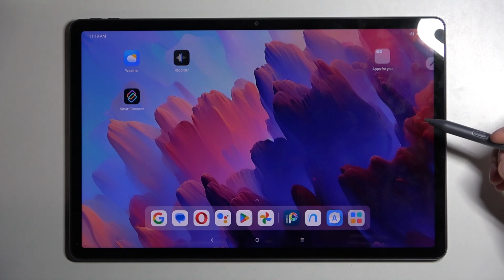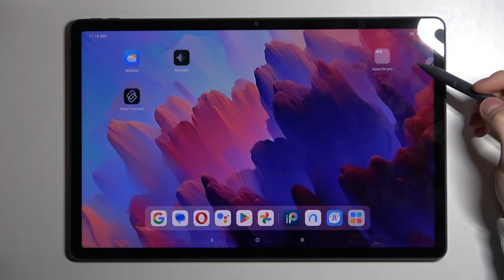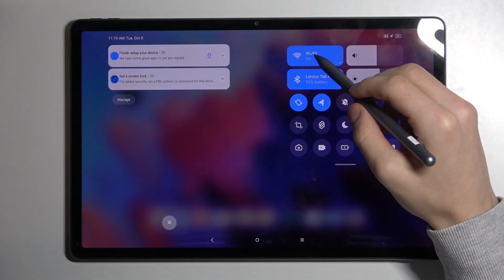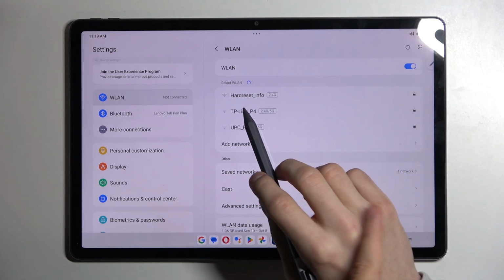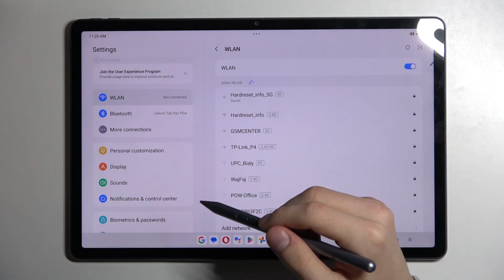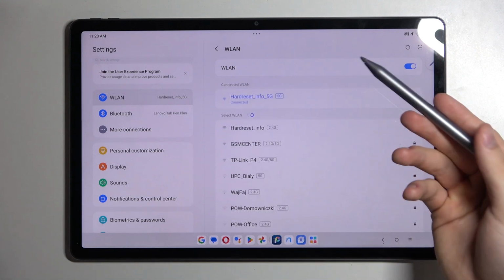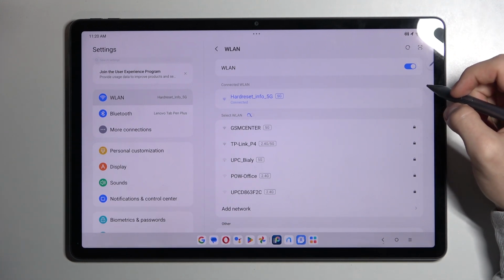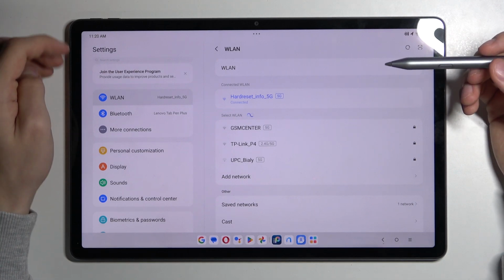Lenovo tab p12 - How to Connect to Wi-Fi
Hi there everyone! In this tutorial we'll show you how to connect to your Wifi on Lenovo Tab p12. Following these simple steps will help you connect to your internet.

How to connect to your wifi on lenovo tablet?
how to connect to the internet on lenovo tablet?
how can i connect to the internet on lenovo tab p12?